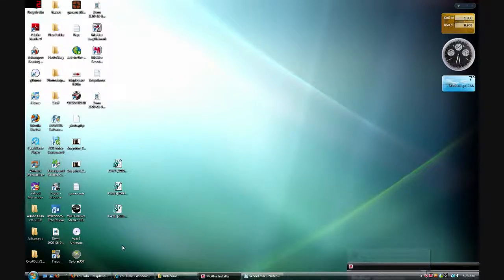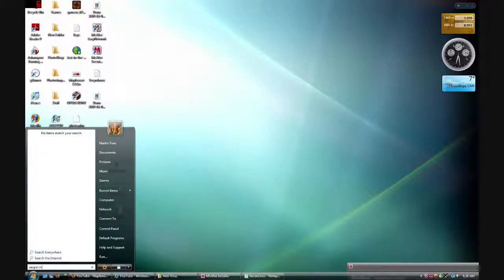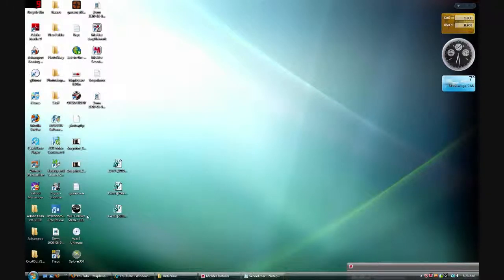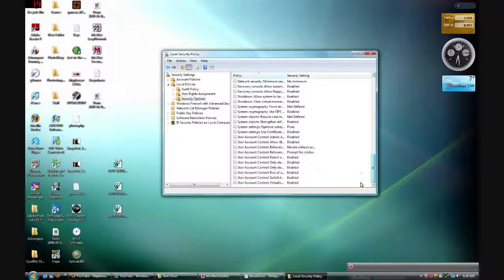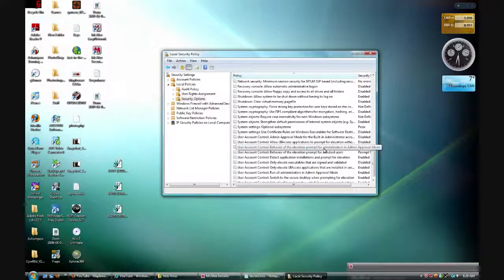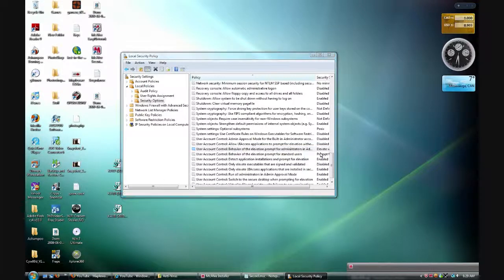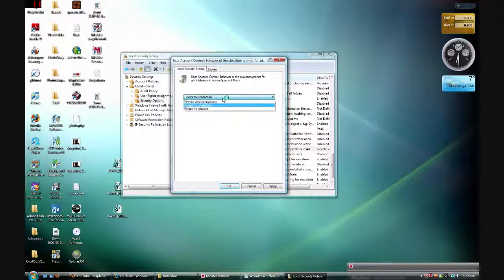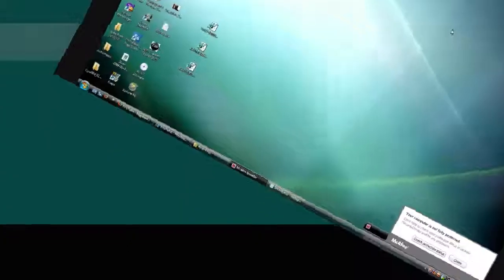Windows Vista How To Disable User Account Control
Are you getting UAC User Account Control popups asking you always for permission to proceed to do simple tasks? Lets Disable it with these easy steps

NOTE: The secpol.msc is not available in Vista Home Basic